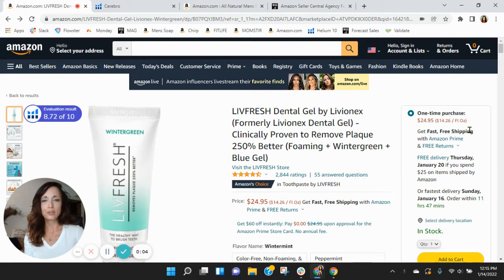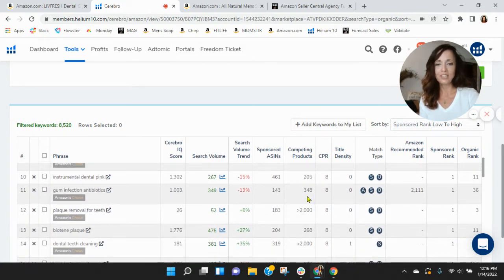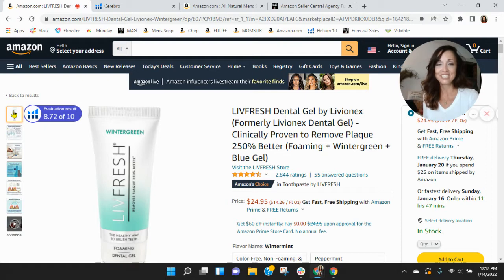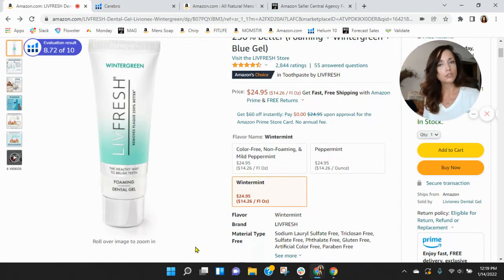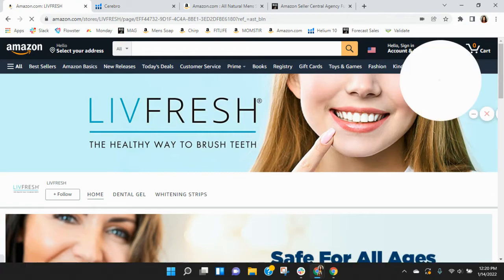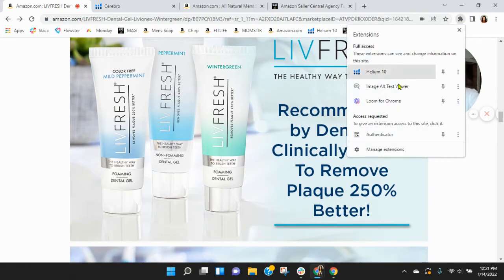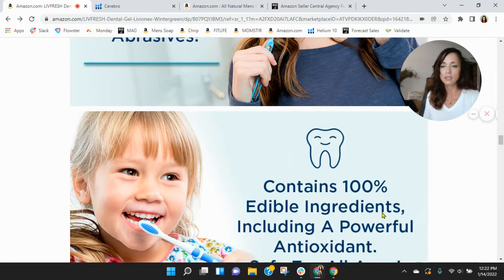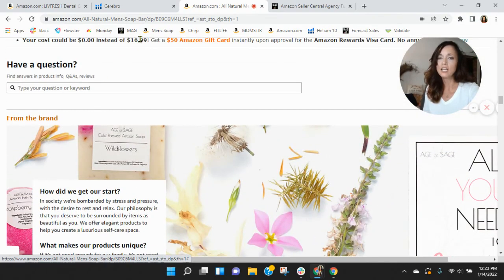ASIN Review: LIVFRESH Dental Gel by Livionex Clinically Proven to Remove Plaque - Amazon FBA